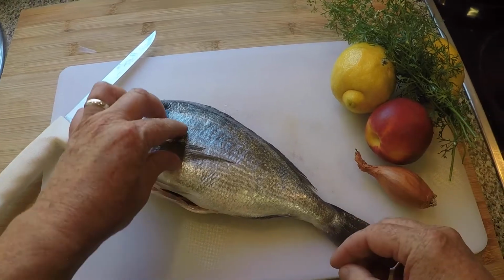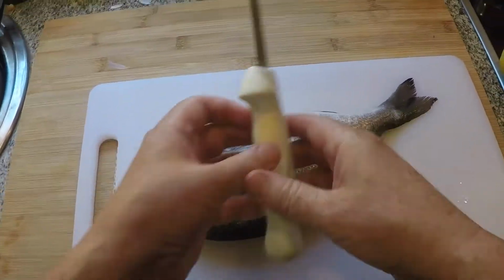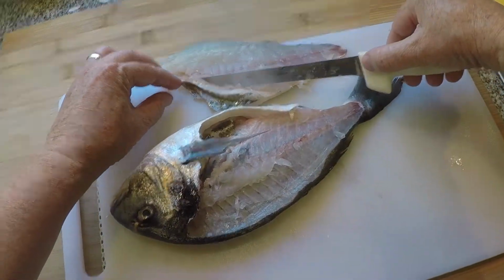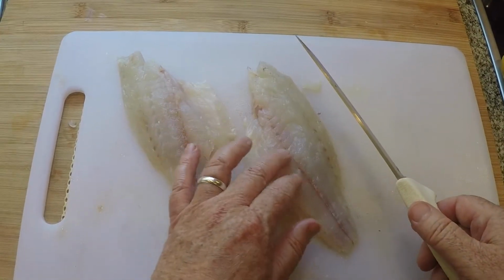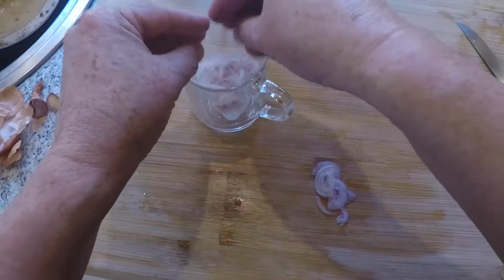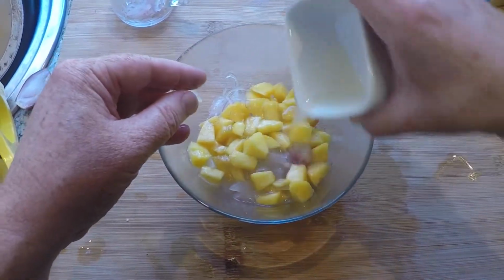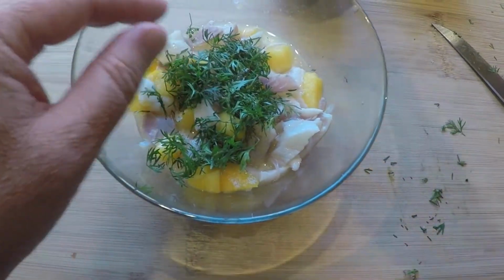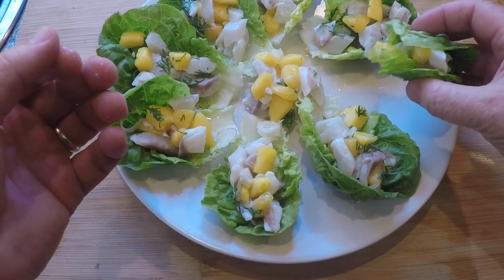How to Make Ceviche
Easy Ceviche recipe that can be done with any fresh white fleshed fish.